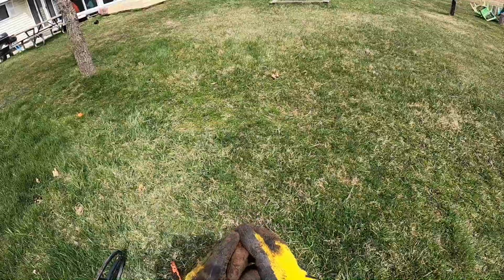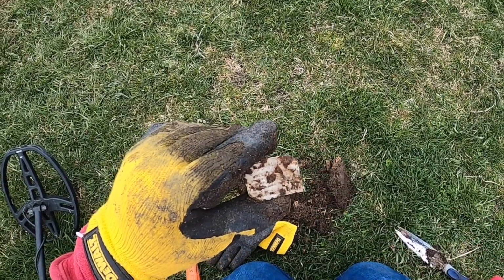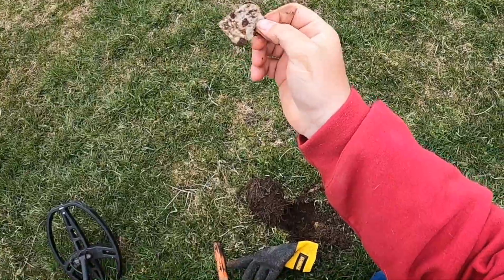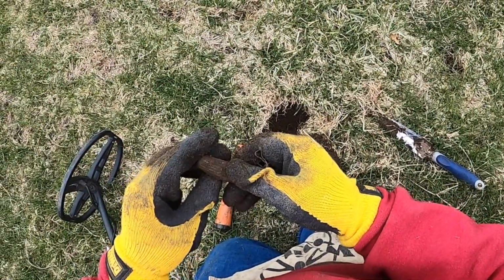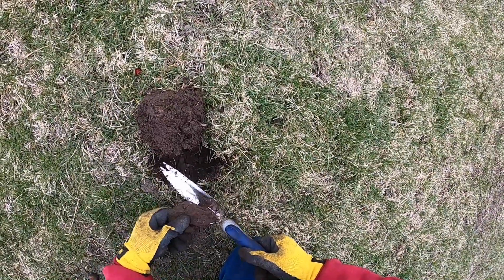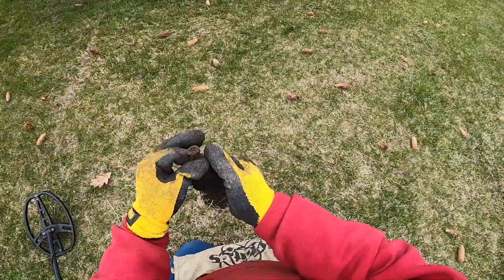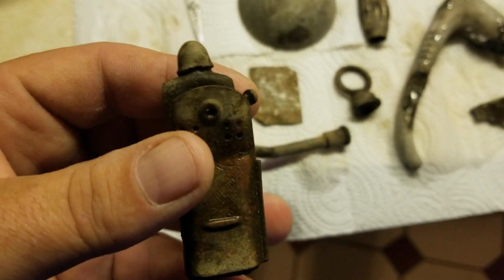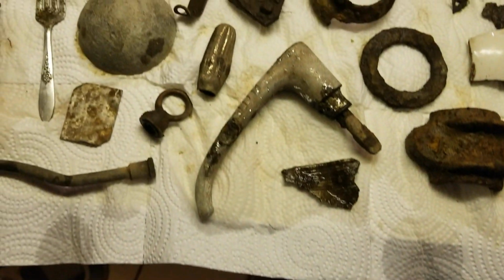Treasure Hunting Day 2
I grabbed my machine and went to my friends house once again to see what else I might unearth. I was shocked at what I found. Hope you enjoy